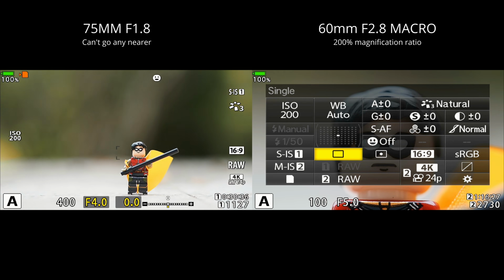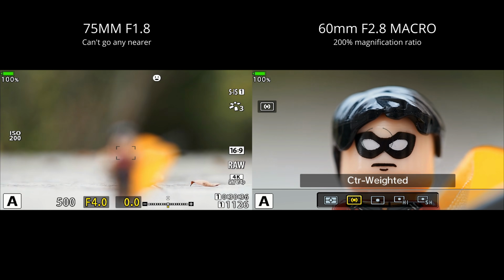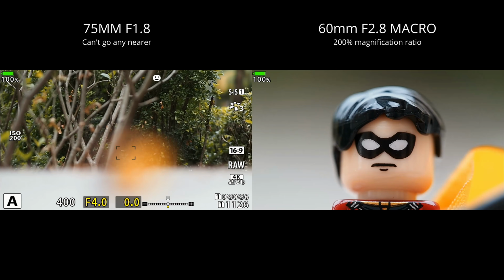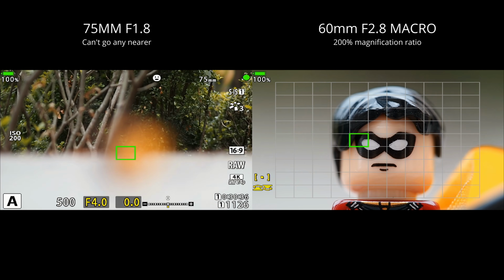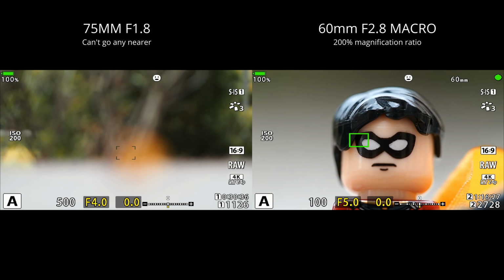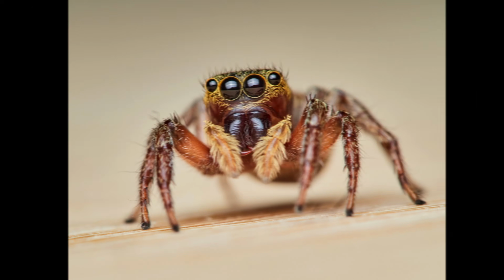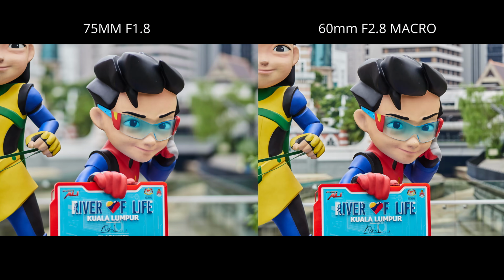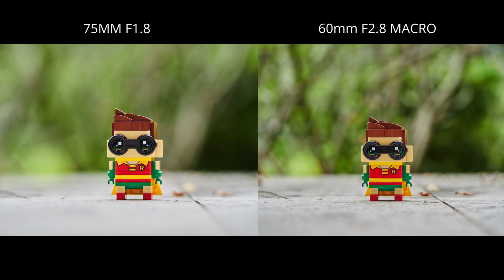Olympus 60mm Macro or 75mm F1.8 - Which Is Better?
Another popular question that I get asked is Olympus 60mm F2.8 macro vs 75mm F1.8. Almost every time I talked about the 60mm macro lens, some one will asked if 75mm can do the same for close up shooting. Similarly when I discussed how amazing the 75mm F1.8 is for portrait shots, some one will then asked if the 60mm macro can do portraits as well. I understand the idea of getting one lens to do everything, but these two lenses, the 60mm macro and 75mm F1.8 are fundamentally very different lenses, designed for different purposes. Therefore I am exploring the similarities and differences between these two lenses in this video, and hopefully this will clear out some confusion out there.
0:00 Intro
0:22 Popular Questions
1:02 60mm F2.8 Macro
2:37 60mm Image Samples
3:05 Weather Sealing
3:40 75mm F1.8
6:02 75mm Image Samples
6:33 Build Quality
7:06 Autofocus
7:58 Optical Performance
8:39 Which Lens Is For You?
10:14 Conclusion/END
10:57 Outro

Music in video:
Song: LiQWYD - Memories